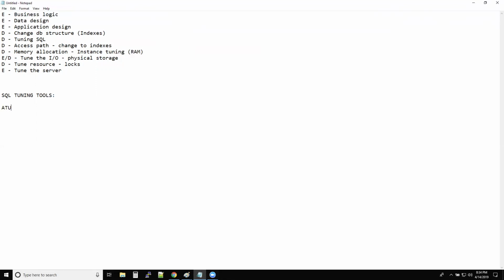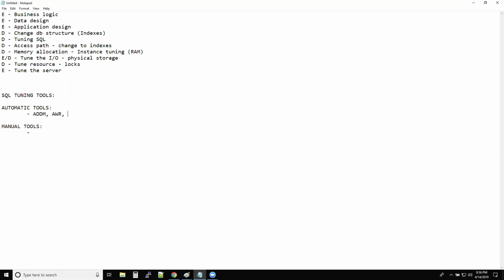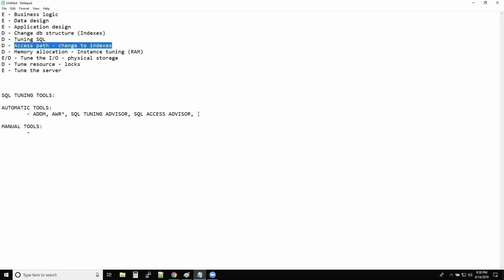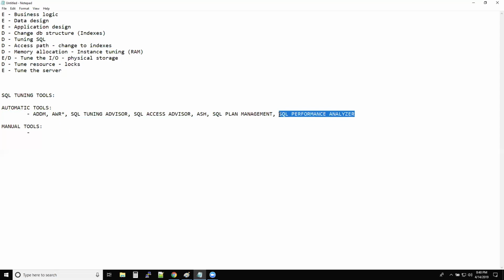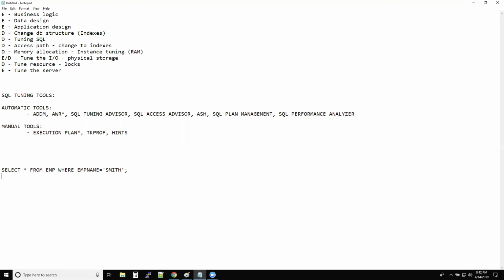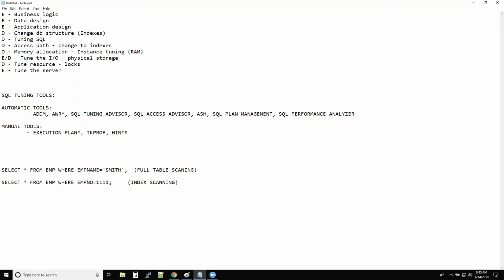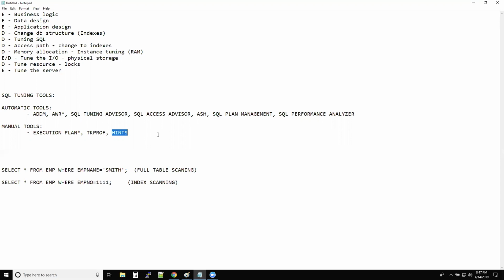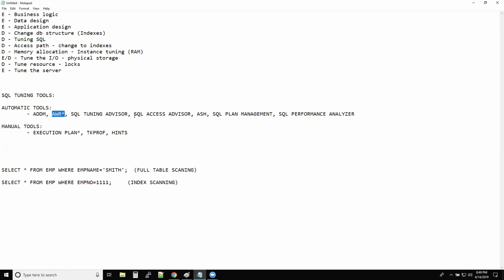Database Performance Tuning Tools | Oracle Performance Tuning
This video describes new performance tuning features of Oracle Database 12c Release 2 (12.2) and provides pointers to additional information. The features and enhancements described in this video comprise the overall effort to optimize database performance.

00:00     SQL Tuning Tools
00:36     Automatic Tools
01:37     Automatic Database Diagnostic Monitor (ADDM)
02:18     AWR report
04:08     SQL Tuning Advisor
04:43     SQL Access Advisor
05:54     Active Session History (ASH) report
06:42     SQL Plan Management
07:04     SQL Performance Analyzer
07:37     Manual Tools
 08:06    Execution plan
12:19     TKPROF Utility
12:44     Hints